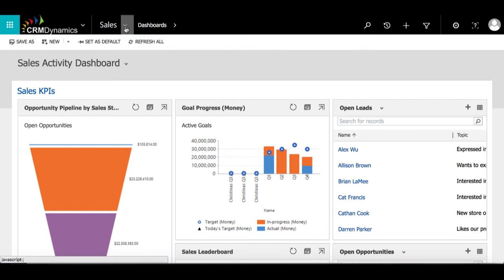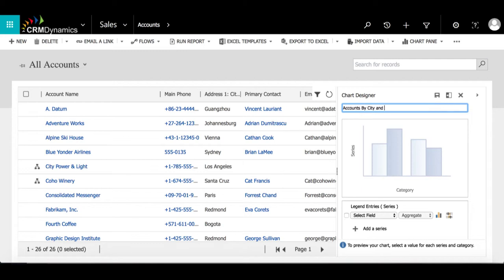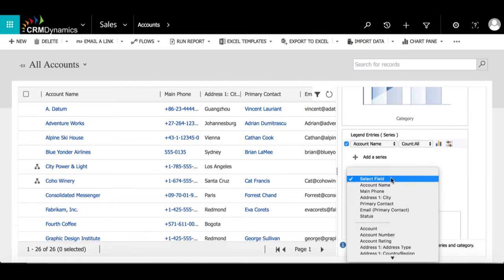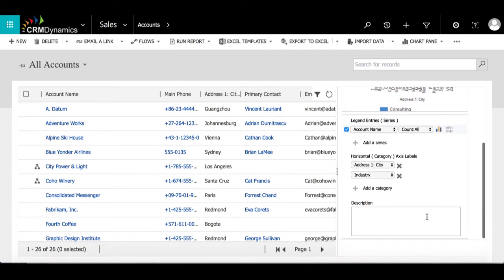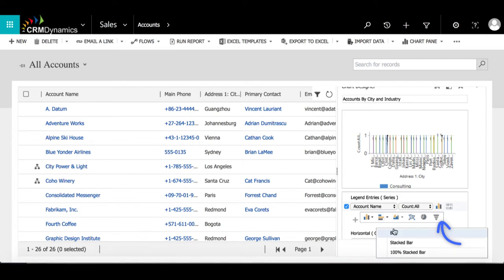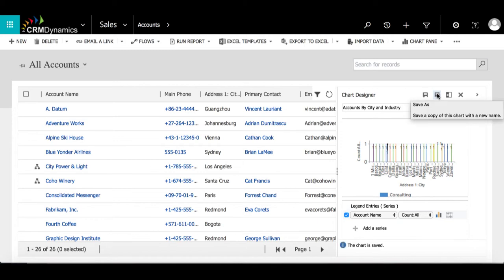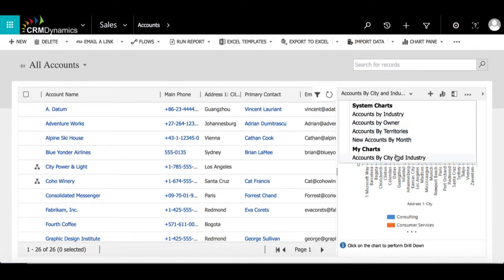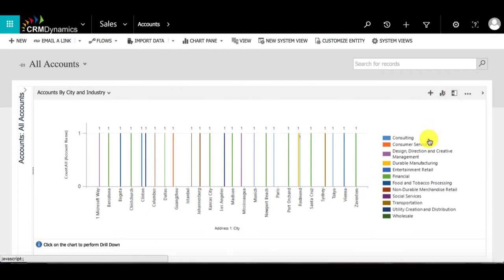Creating a Personal Chart in Dynamics 365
How to create a personal chart within an entity. This video will teach you how to create a personal chart within an entity.